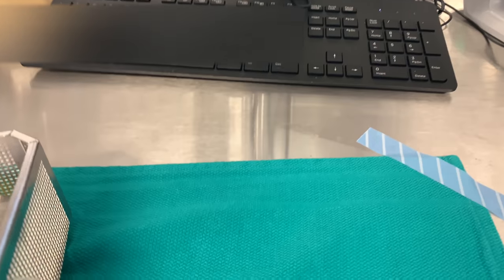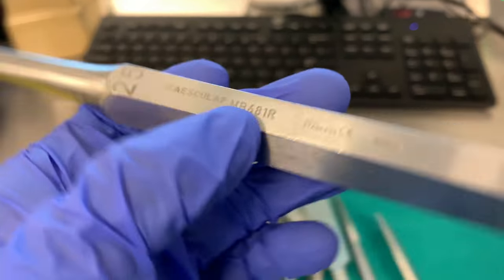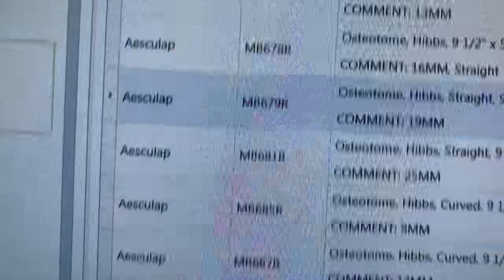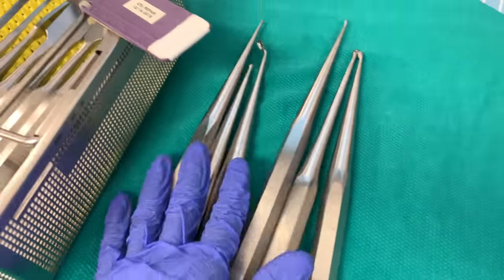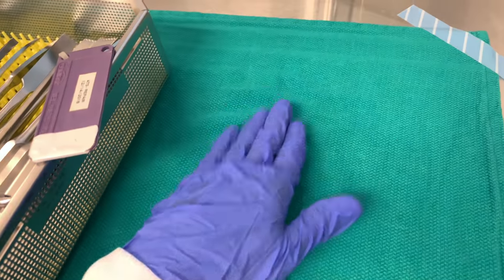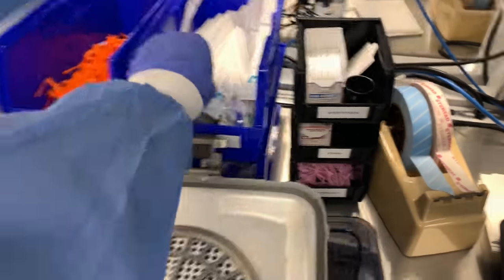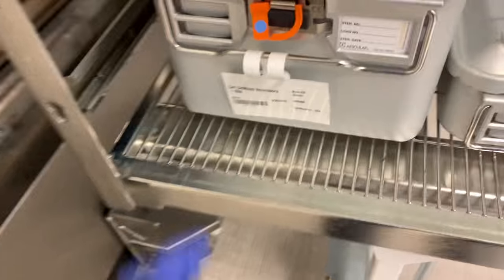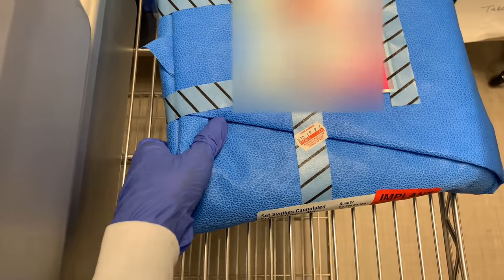How Sets Are Assembled In SPD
Showing you guys how sets are put up in SPD.